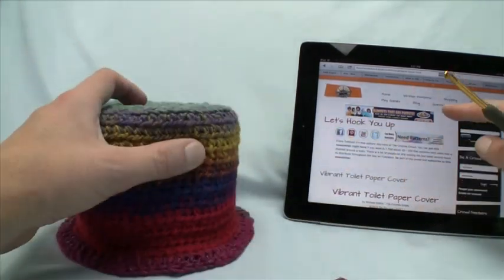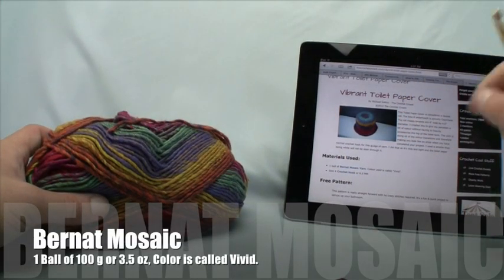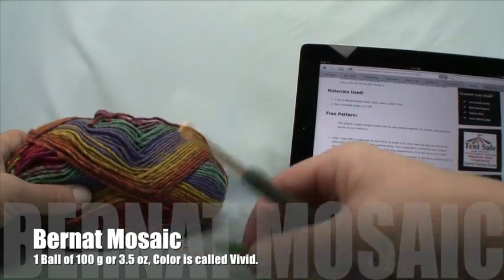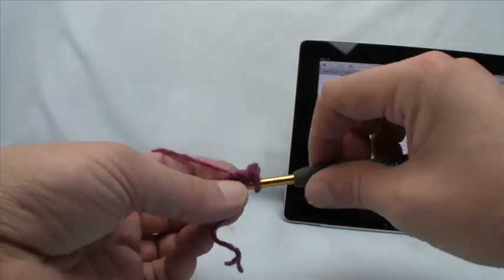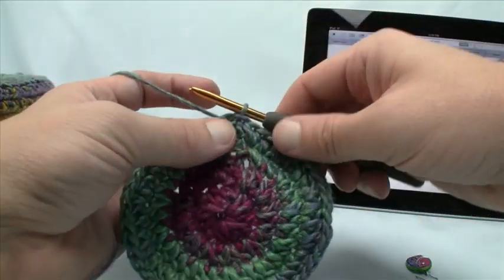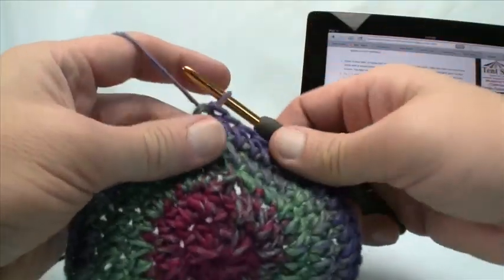Crochet Toilet Paper Roll Cover | BEGINNER | The Crochet Crowd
Create a stylish toilet roll cover using Bernat Mosaic Yarn. The Colour used is called Vivid. Use 4.5 MM or Size G crochet hook and make one of these in about 45 minutes. It's a quick fun projet.

We have new videos launching every week, see the latest videos added crochet learntocrochet crochettutorial .